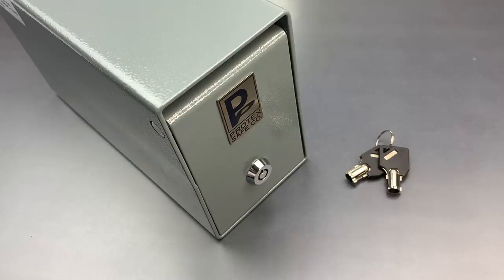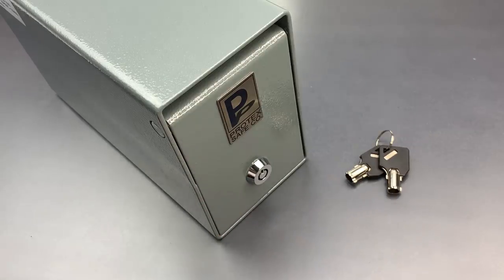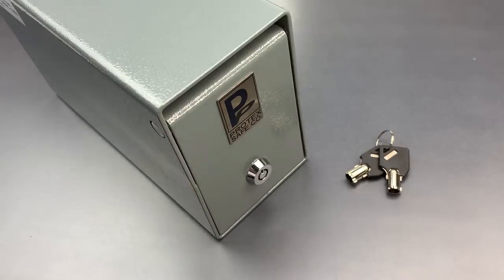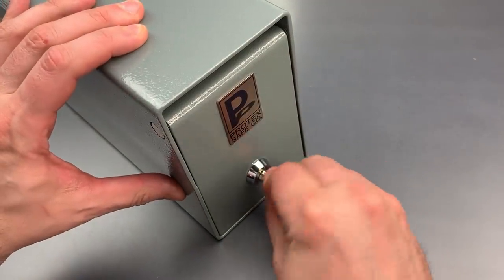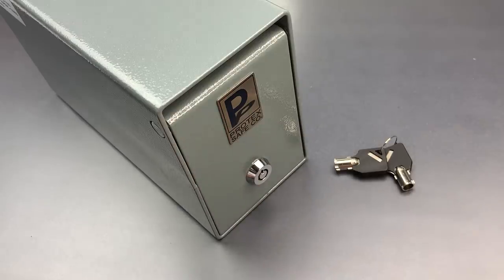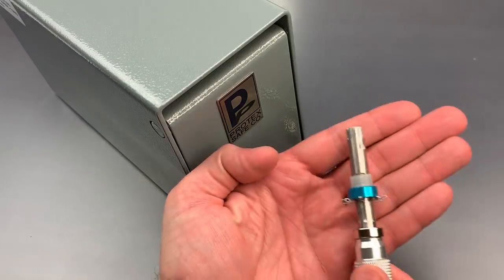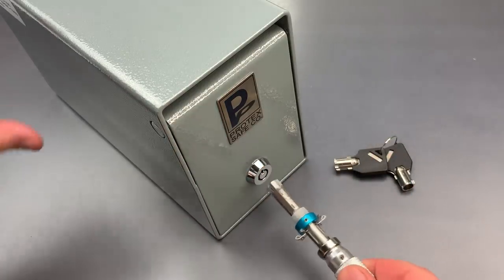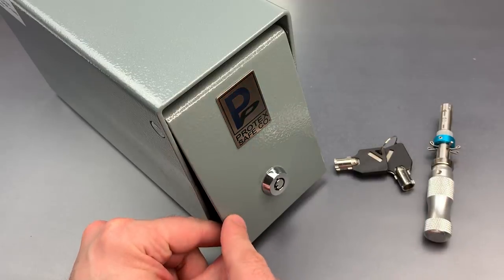[875] Picked in 2 Seconds: Protex Cash Drop Box (Model SDB-100)